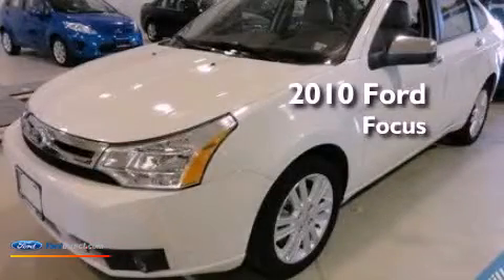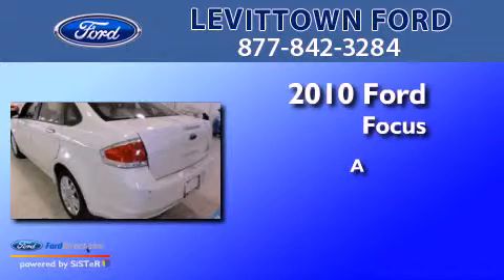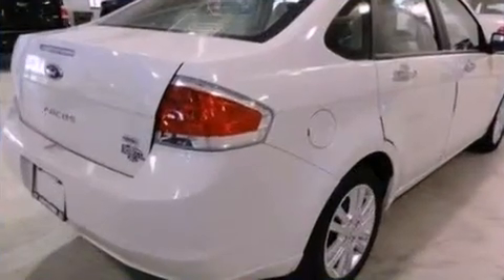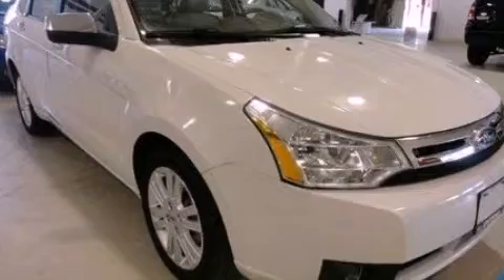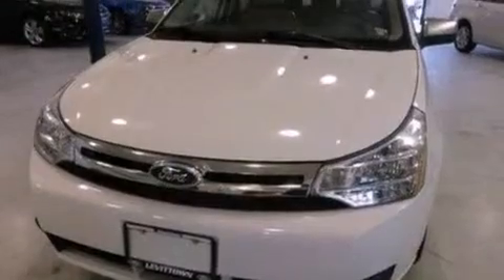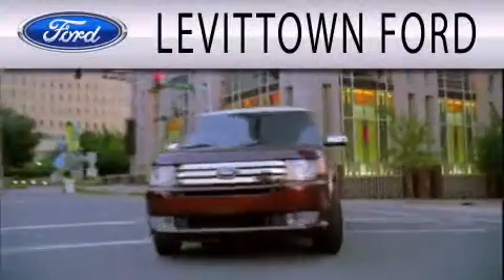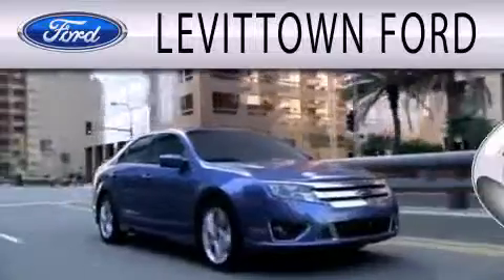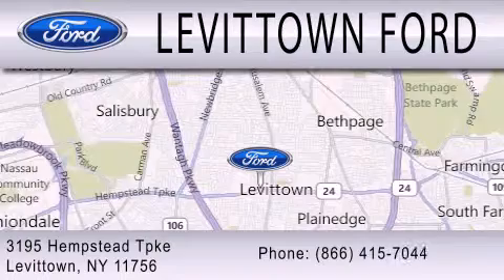2010 Ford Focus Levittown NY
Year : 2010
 Make : Ford
 Model : Focus
 Engine : 2.0L I4 16V MPFI DOHC

 Exterior : WHITE SUEDE
 Miles : 33,455

 Stock : U014